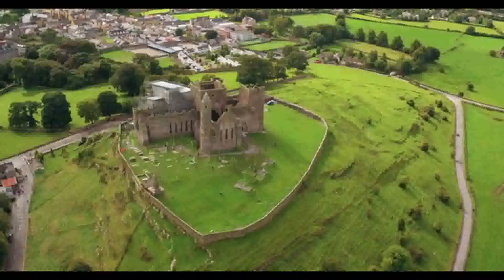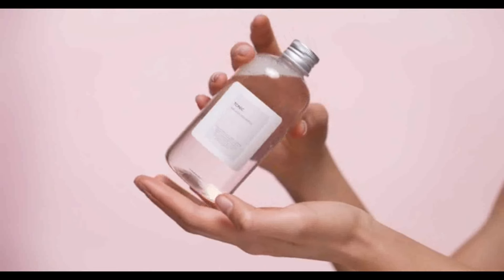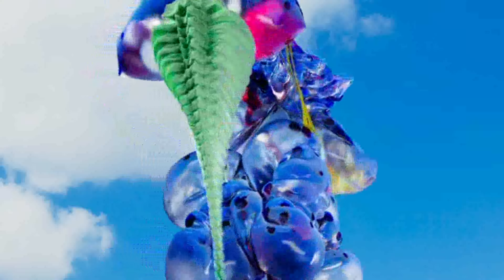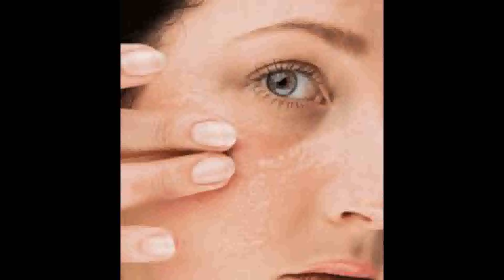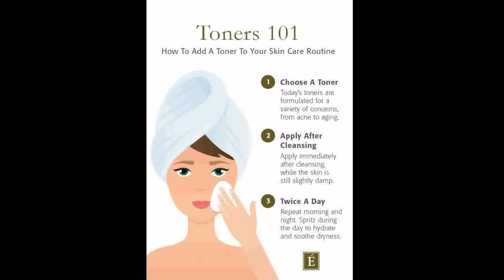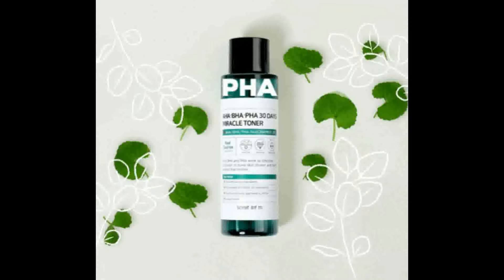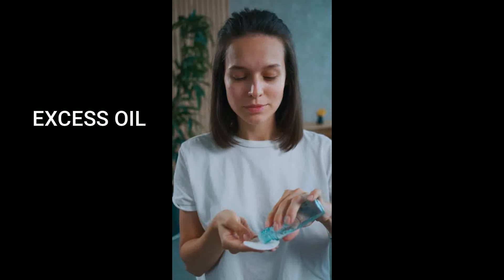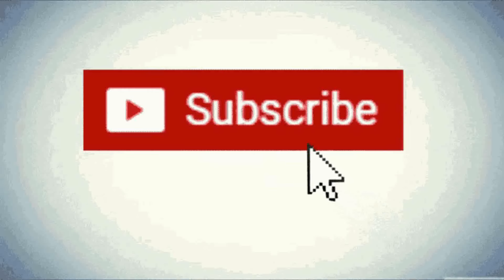Facial Toner Benefits and Why You should use it